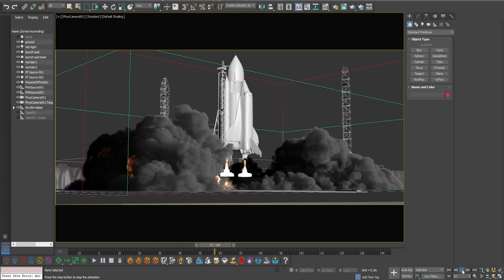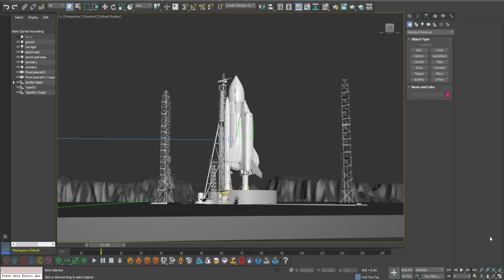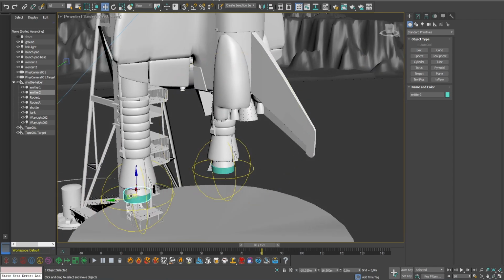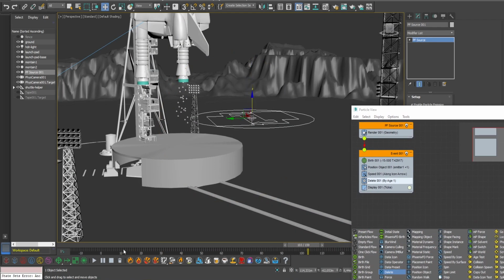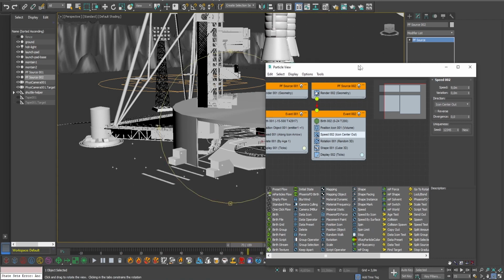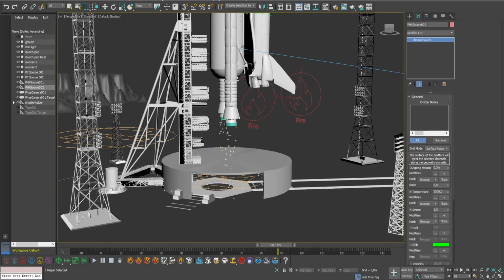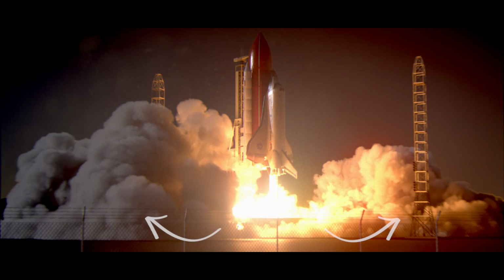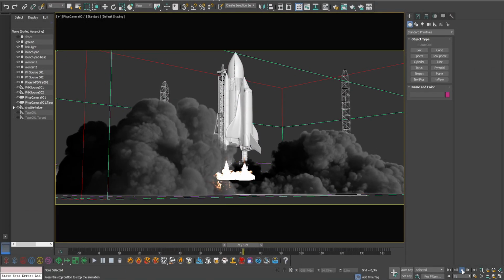Phoenix FD Tutorial: Rocket Launch (Armageddon movie style)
In this Phoenix FD tutorial, I show you how to create a massive rocket launch scene in 3ds Max.

This Phoenix FD smoke tutorial is based on the rocket launch shots you can see in movies like Armageddon!
Have fun :)

0:00 Intro
0:55 Creating the emitters
4:22 Configuring the Phoenix FD simulation
6:25 Outro